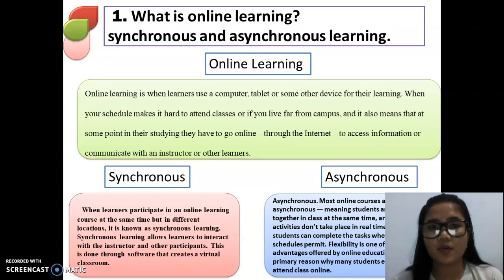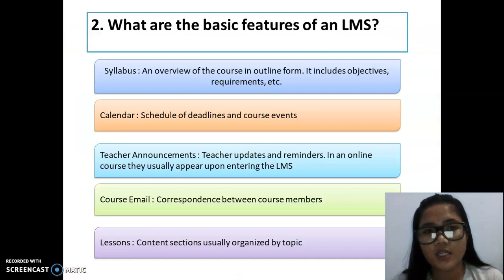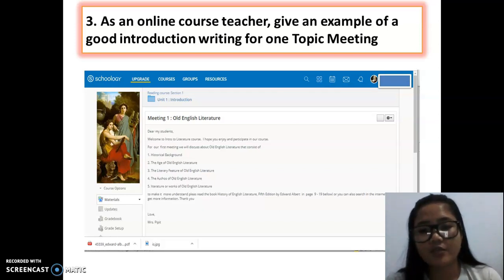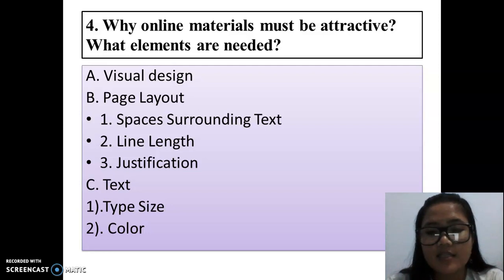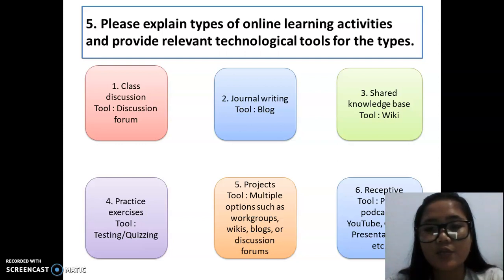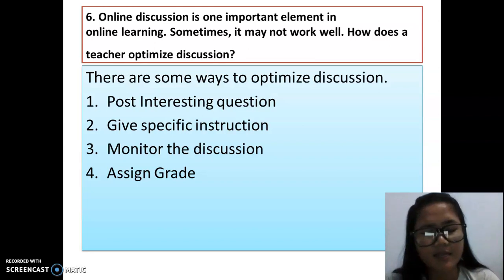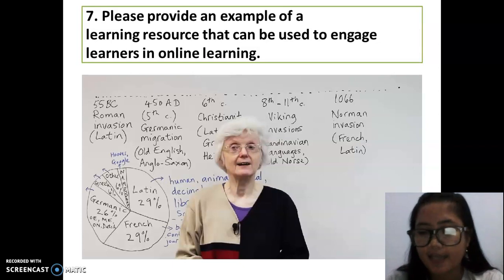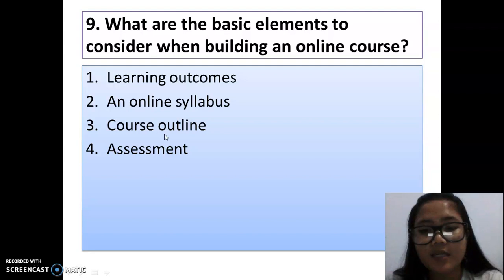E-Learning _Comperhension Check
This video make to answer Mr. Hery's  questions in Comperhension check section.